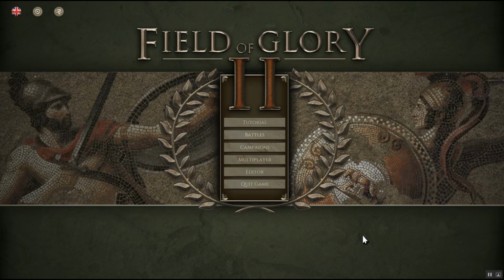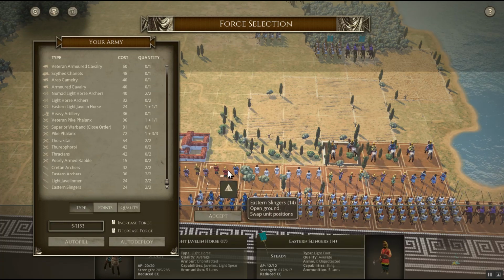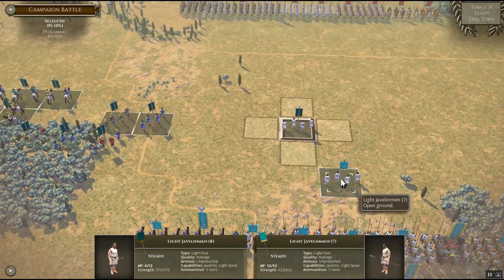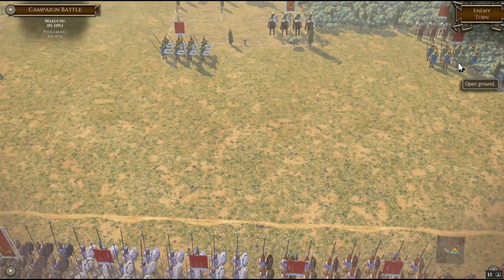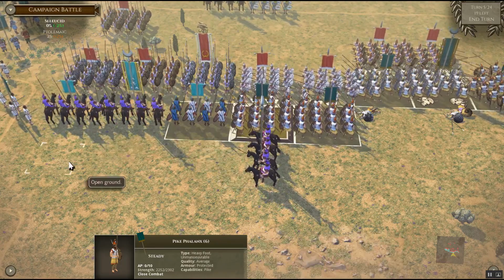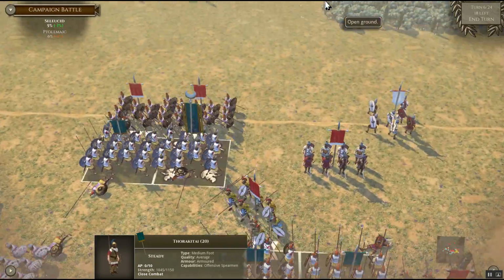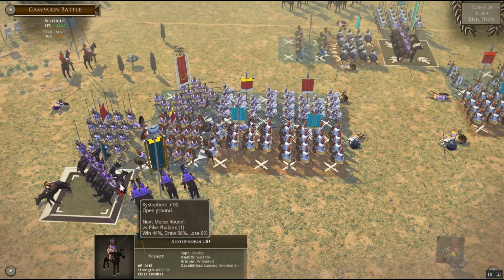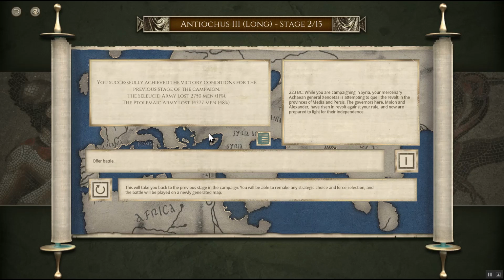Field of Glory 2- Antiochos Campaign Battle #1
I'm taking the field as Seleucid King Antiochos III against a Ptolemaic force.